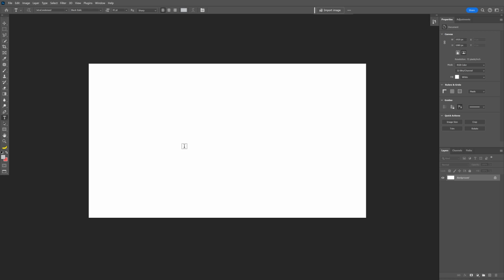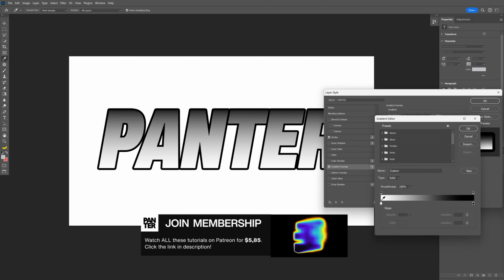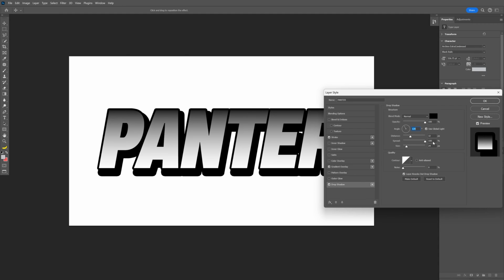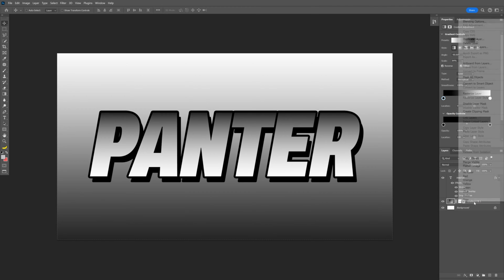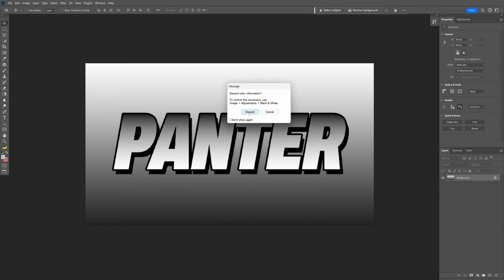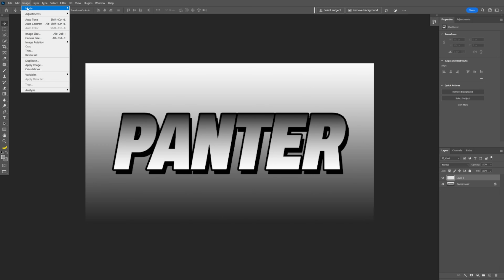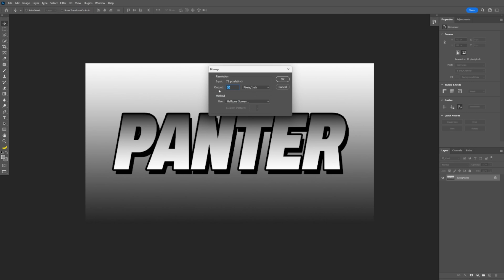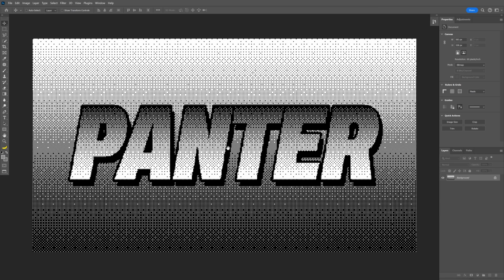How to Make Retro Bitmap Text Effect in Photoshop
A bitmap text effect in Photoshop involves converting text into a rasterized image composed of pixels, making it appear more like a photograph. This effect can be achieved by applying the Bitmap filter and selecting the desired resolution and method, such as Halftone Screen or Diffusion Dither. The result is a stylized, grungy, or retro look, popular for creating vintage or artistic text elements in digital design.